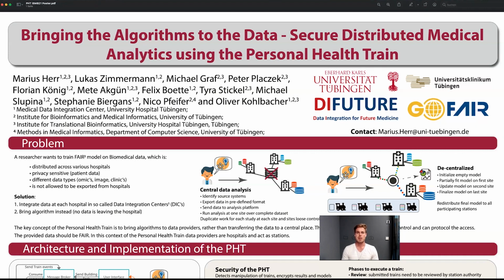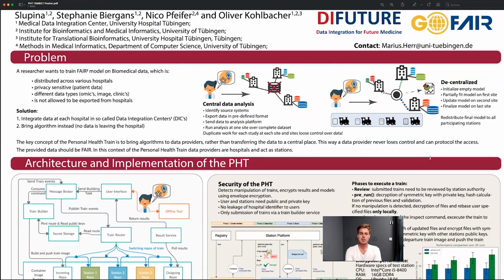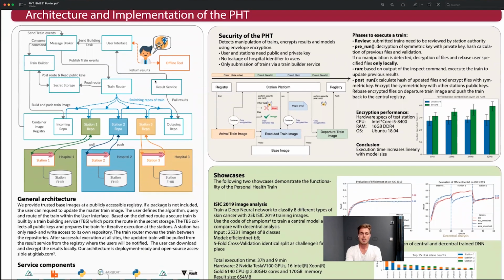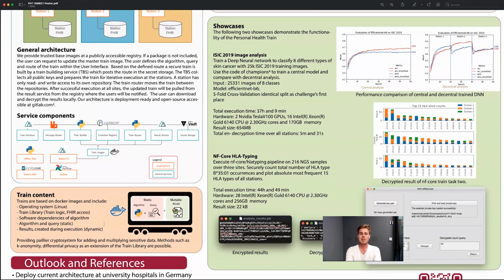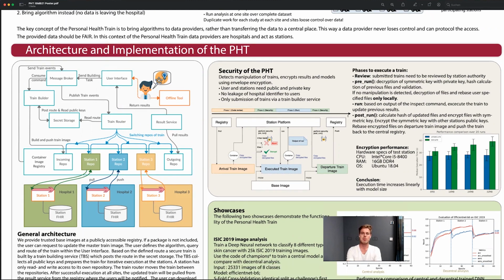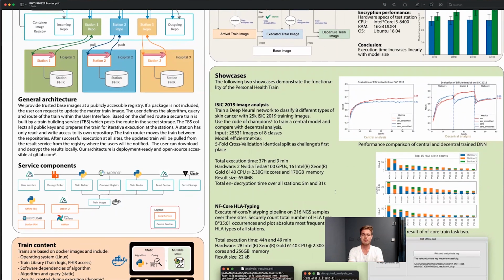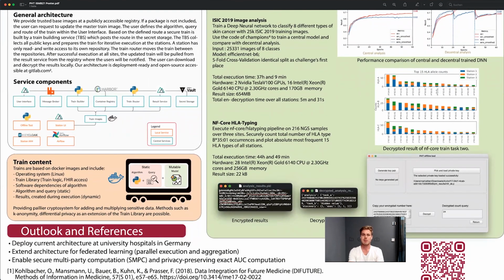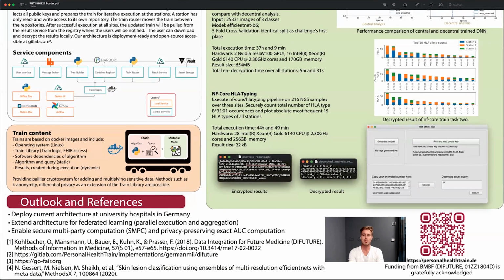Bringing the Algorithms to the Data - Secure... - Marius Herr - TransMed - Poster - ISMB/ECCB 2021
Bringing the Algorithms to the Data - Secure Distributed Medical Analytics using the Personal Health Train - Marius Herr - TransMed - Poster - ISMB/ECCB 2021